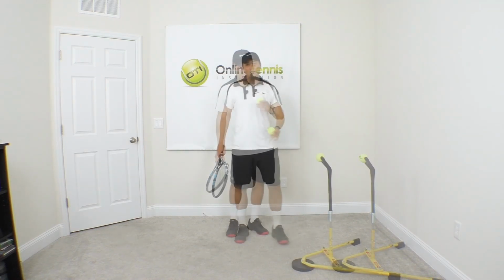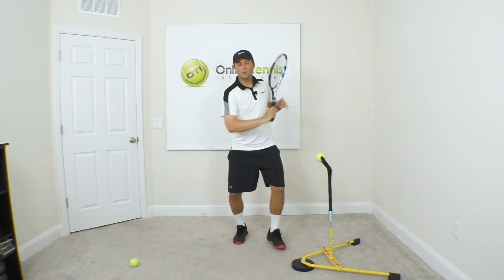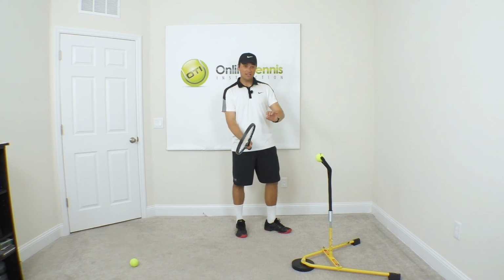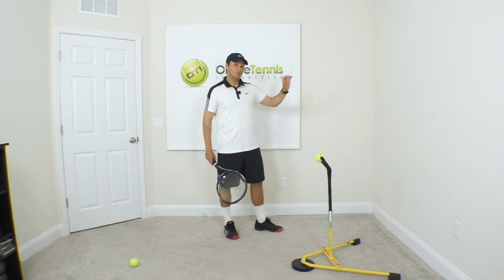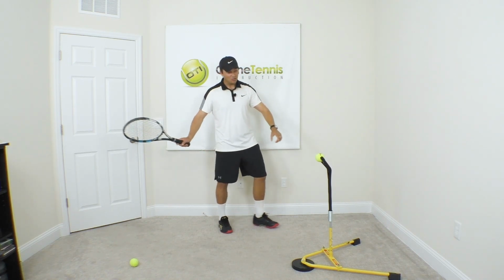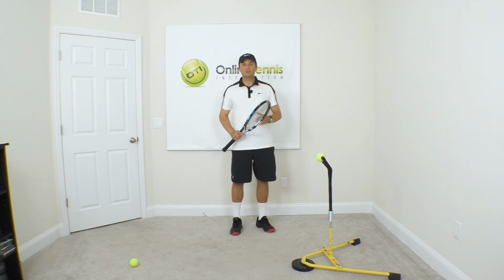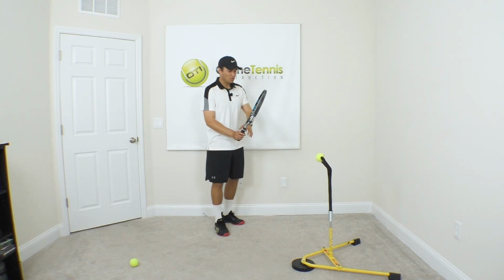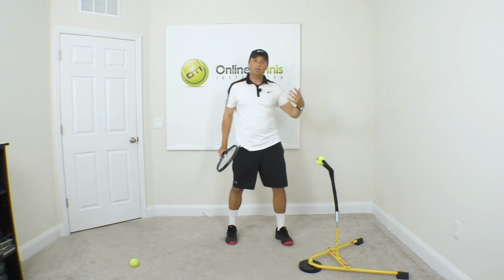The Most Common Groundstroke Problem?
Studies have shown that average club players mishit the ball 8 out of 10 times.

Therefore, mishitting is one of the biggest problems at the club level and reducing mishits can easily lead to you winning a lot more matches!

In this video OTI Instructor Gregg le Sueur discusses the most common cause for mishits and how you can get rid of this problem.